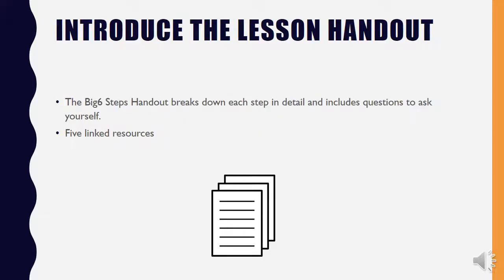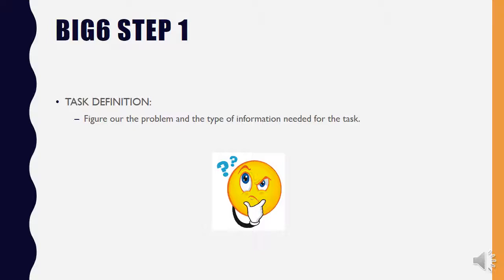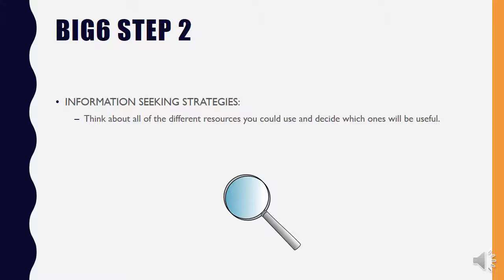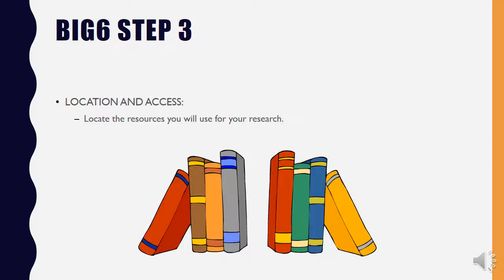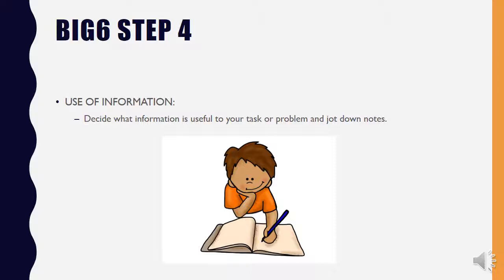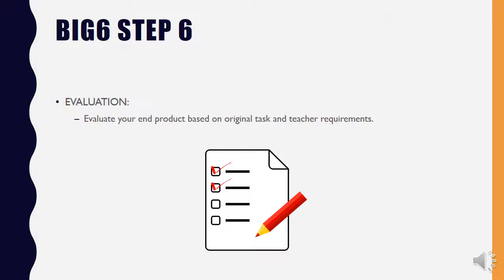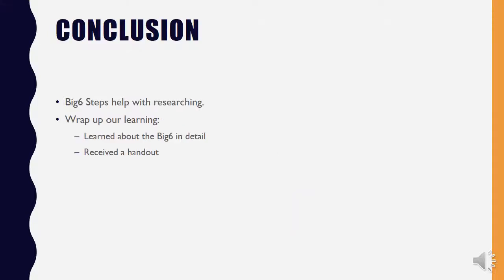Gonzalez Big6 Conclusion